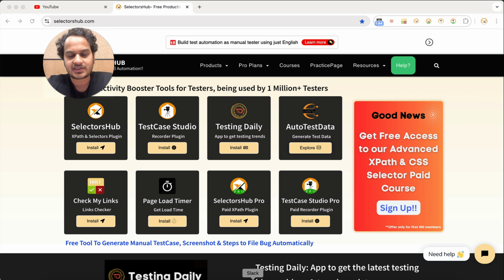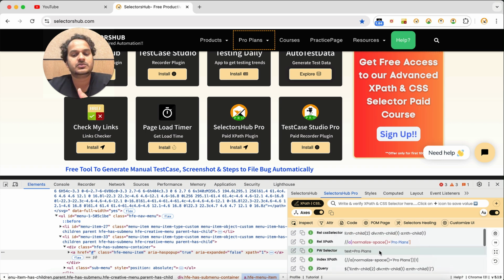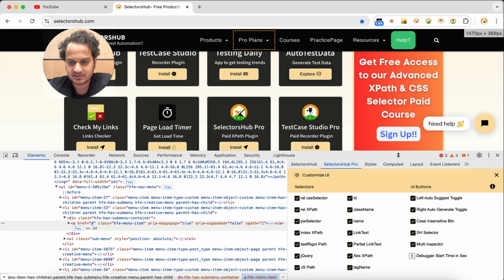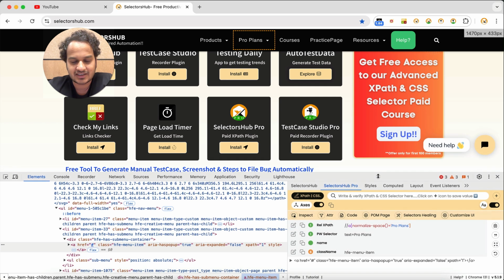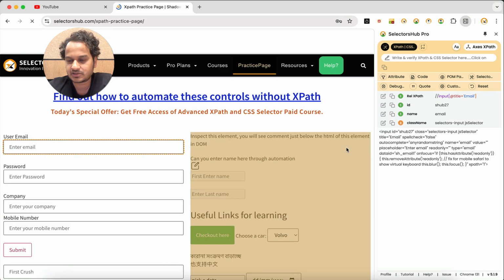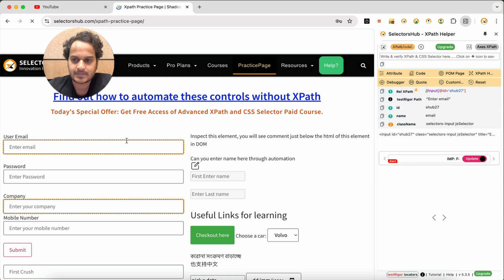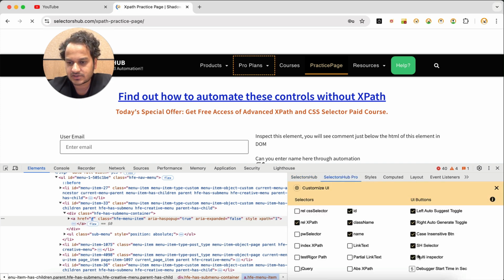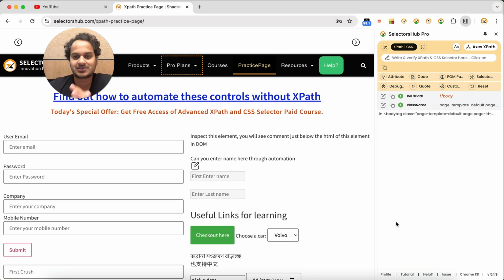Streamline SelectorsHub: Hide Unwanted Locators and Optimize Space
SelectorsHub: Next Gen XPath Plugin being used by 1 Million Testers with iframe, shadow dom, svg and all kinds of web elements support.